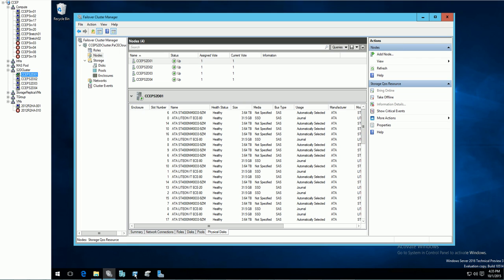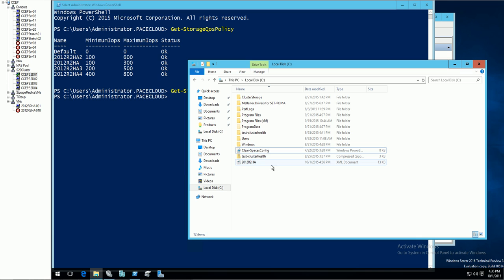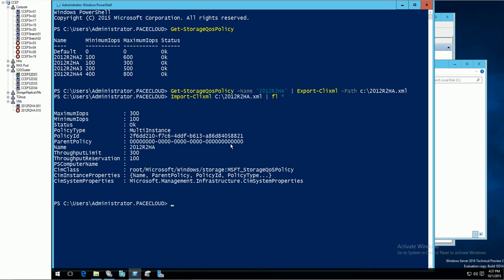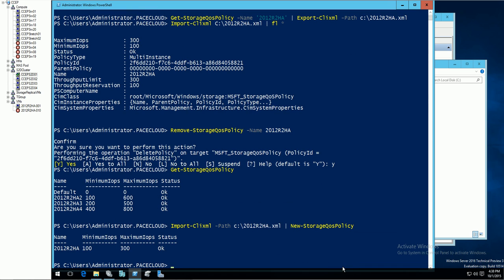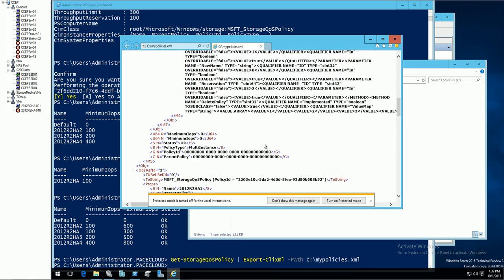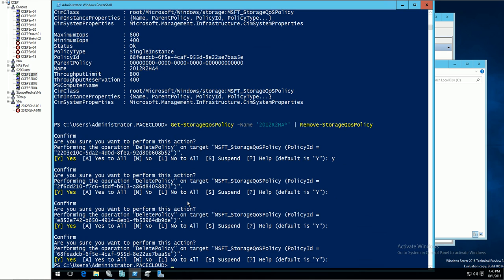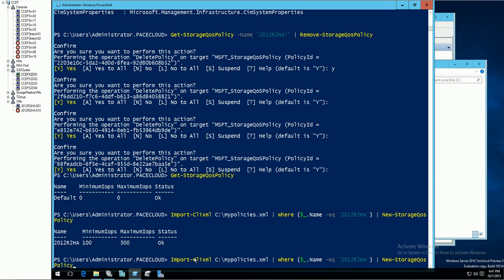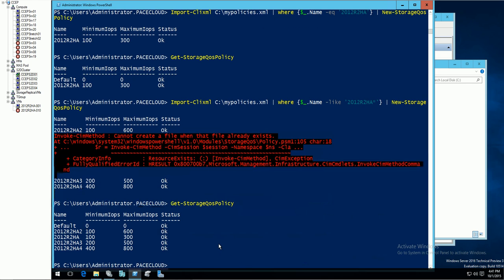Storage QoS - Backup and Recover Policies | XAML Developer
This short segment features one approach that ECG CAT Team PMs developed to create a backup of single or multiple Storage QoS policies and subsequently recover those policies.